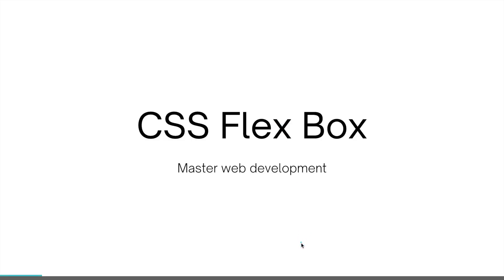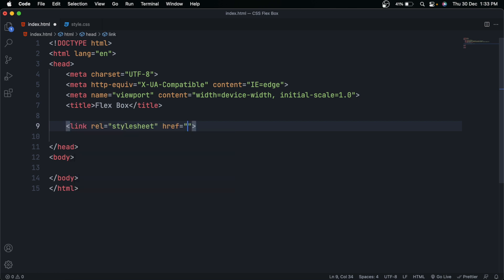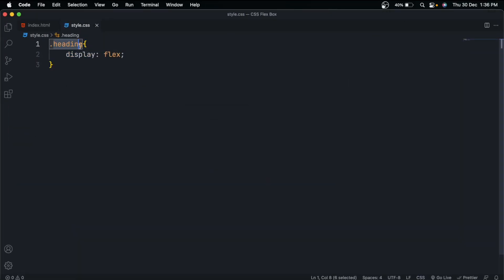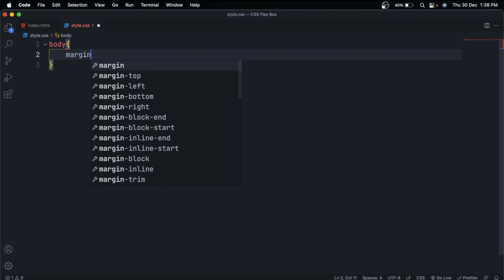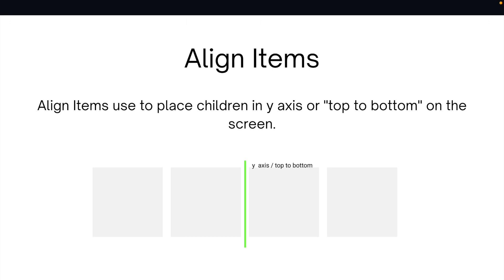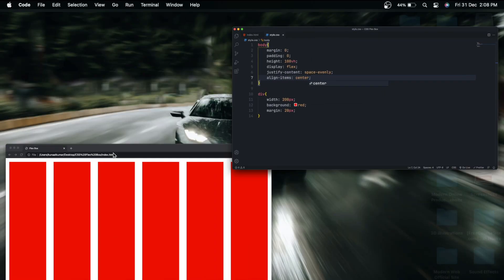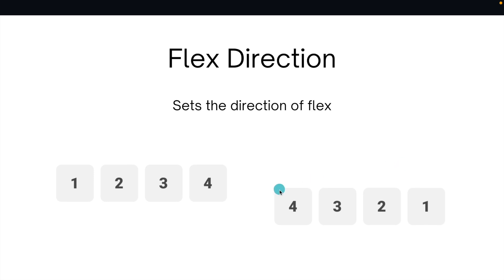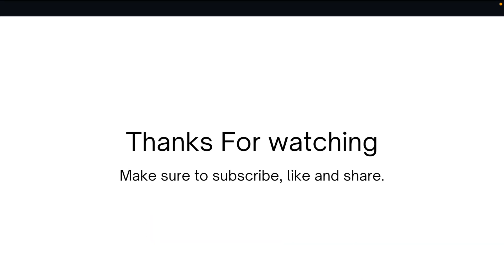Learn CSS - CSS Flex Box | Everything you need to make good websites [With 3 practice designs]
No matter you are a beginner or pro. If you want to make extraordinary Web sites. If you want make amazing UI/UX, then you must watch this advance CSS series. In this video, we’ll talk about CSS flex box. Flex box is important in CSS and with this we can make any sort of web site easily. If you follow this CSS series believe me you’ll be able to make amazing websites as I do. In today’s video, you will learn about flex box, and its use cases, and some of its properties.

📌 My setup 🖥
MacBook Air M1 2020 [IN]
MacBook Air M1 2020 [US]
Maono AU-PM461TR Mic [IN]
Maono AU-PM461TR Mic [US]

📌 Books every programmer must read 📚📕
Clean Code [US]
Clean Code [IN]
Mythical Man - Month [US]
Mythical Man - Month [IN]
The Pragmatic Programmer: Your Journey To Mastery [US]
The Pragmatic Programmer: Your Journey To Mastery [IN]
Refactoring: Improving the Design of Existing Code [US]
Refactoring: Improving the Design of Existing Code [IN]

📌 Books I read for self development 📈📚😊
Atomic Habits [US]
Atomic Habits [IN]
The subtle art of not giving a f*ck [US]
The subtle art of not giving a f*ck [IN]
The psychology of money [US]
The psychology of money [IN]
Think like a monk [US]
Think like a monk [IN]

⏰ Timestamps ⏰
00:00 - Intro
00:16 - CSS Series
01:15 - CSS Flex Box
06:21 - Justify Content
09:05 - Align Items
10:46 - Flex wrap
13:17 - Flex direction

— Tags 😎 —